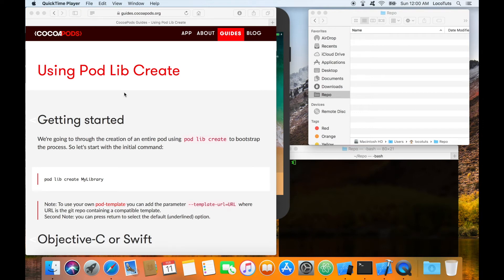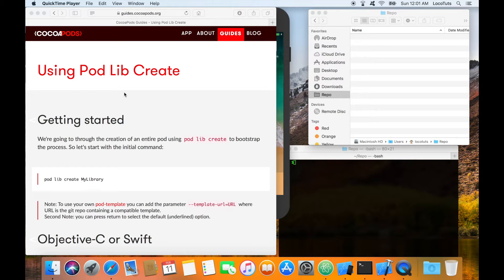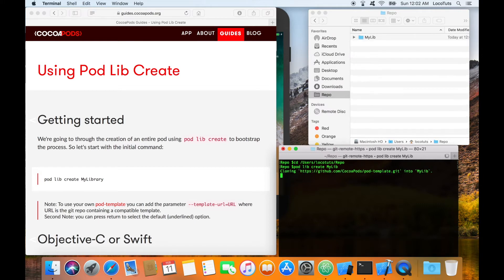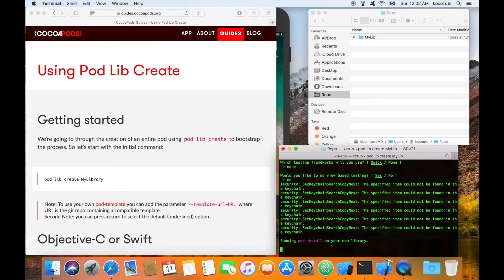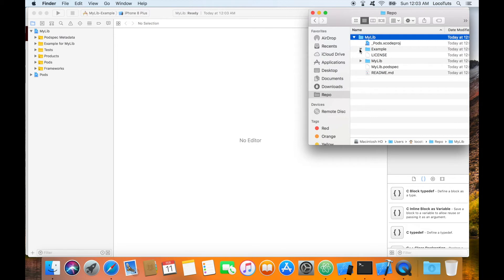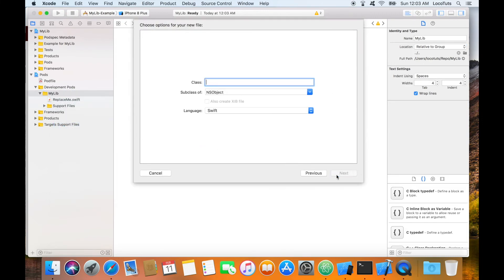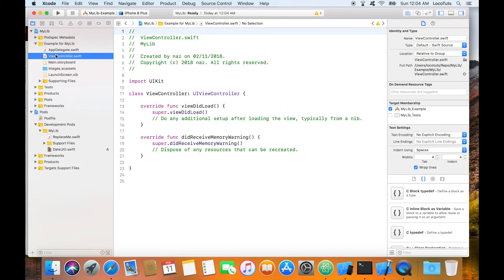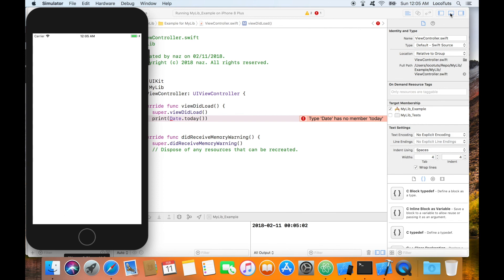Create Cococapod Library Tutorial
A quick tutorial on how to create a cocoa pod library